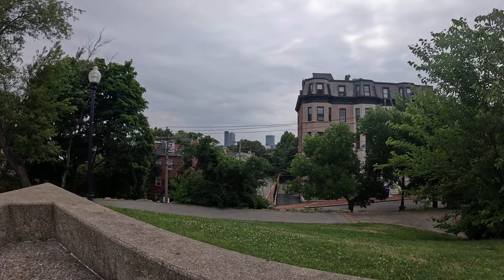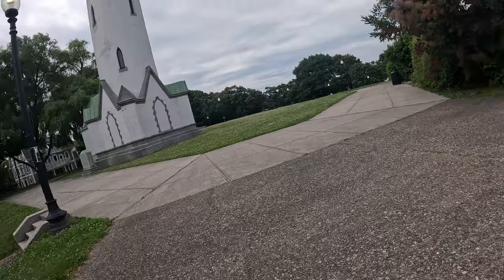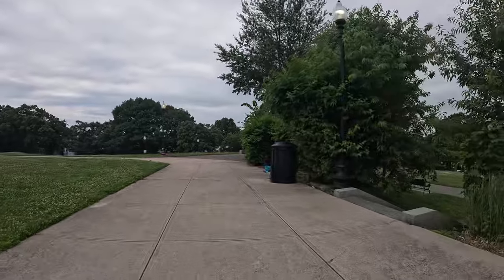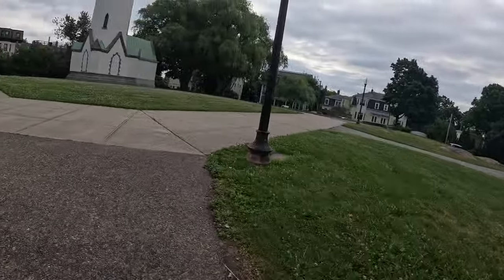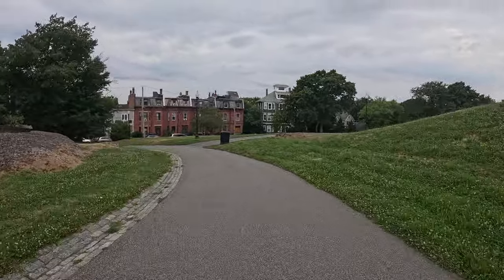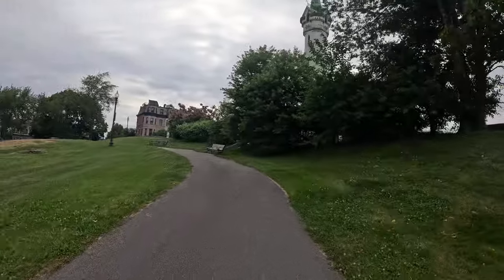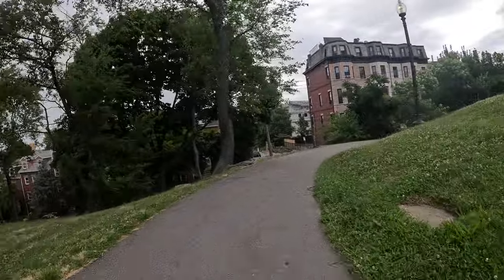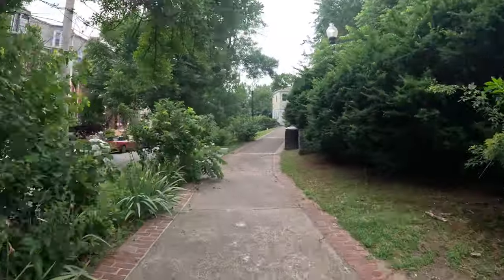Uncovering Unique Boston Spots Off the Beaten Path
Explore hidden gems in Boston like Highland Park in Roxbury, off the beaten path. Discover unique spots in Boston that most tourists miss!

this one is inside the soul at this point, amazing place. check Boston Bike YT channel to see the annual fitness test using this gorgeous park.